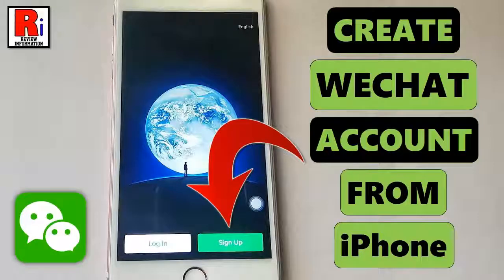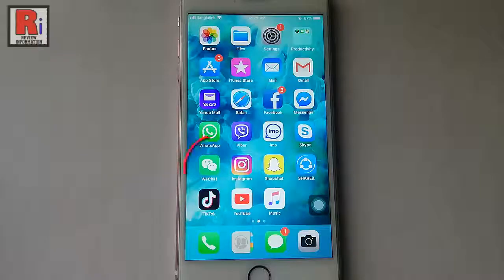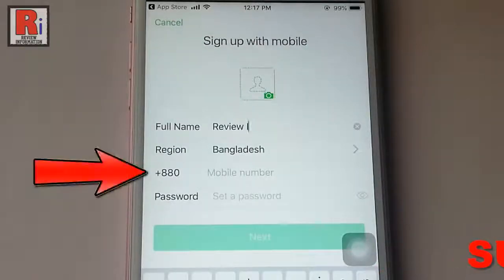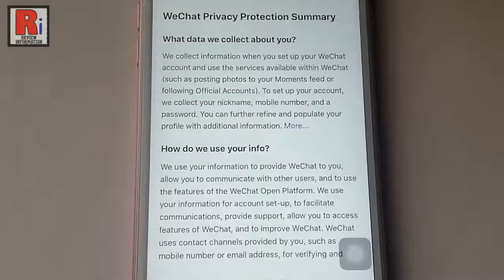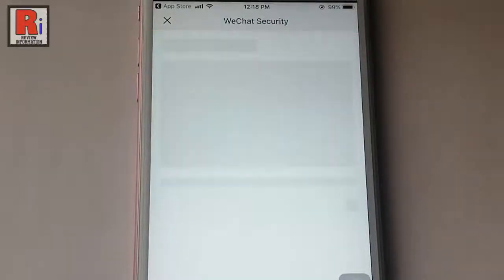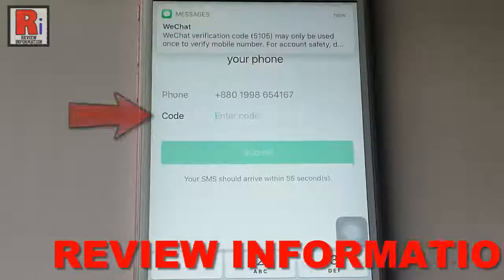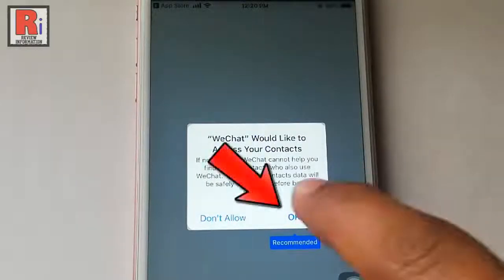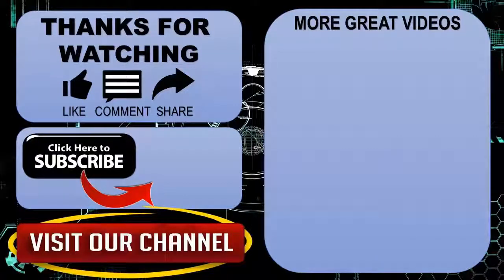How to Create WeChat Account from iPhone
In This Video I Will Show You, How to Create A New WeChat Account from iPhone.